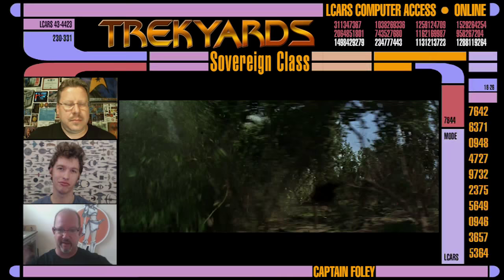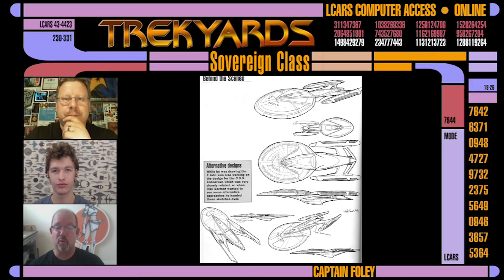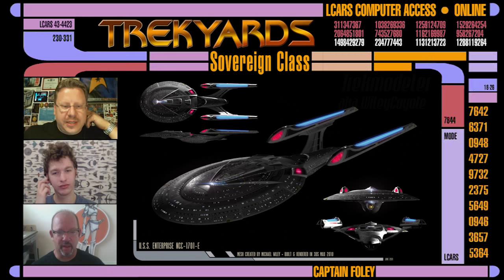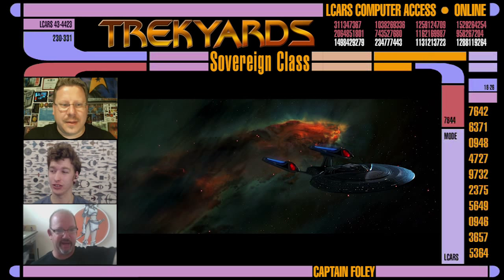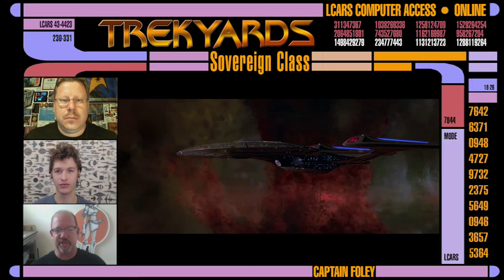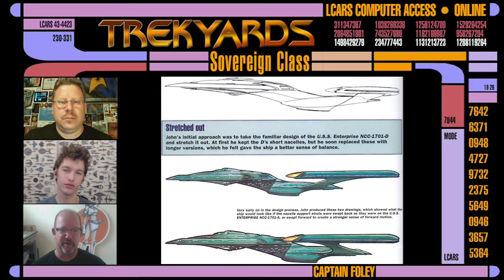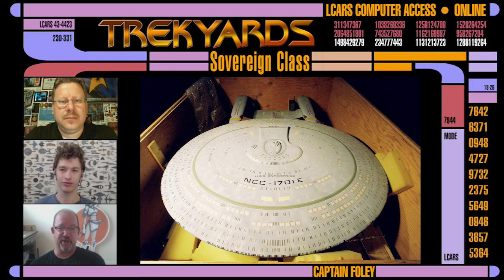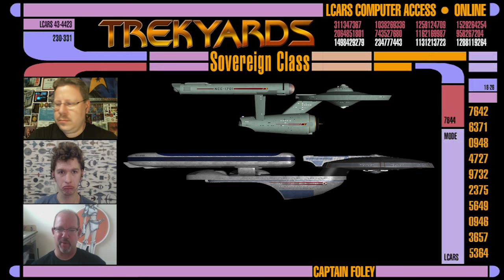Trekyards EP64 - Designing the Sovereign with John Eaves Part 1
Well we are excited because we get to speak Mr. John Eaves about one of the best Star Trek hero ships out there, the USS Enterprise NCC-1701-E.  Check back next week for Part 2, but, in the meantime sit back and enjoy.  oh and if you have some extra time and want to help us out.  Please click the link below to go to our Patreon page and find out all about it, we are looking forward to anything you can do to help, even if you can't donate,  just sharing it around on all your social media so that other Trek fans can see it will be greatly appreciated.
Thanks in Advance:
Team Trekyards
Captain Foley & Commander Cockings